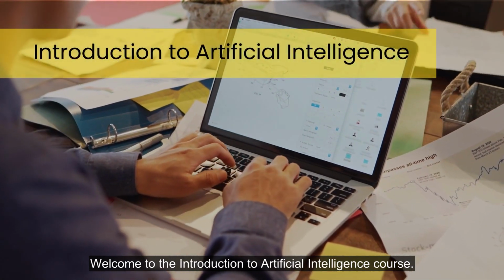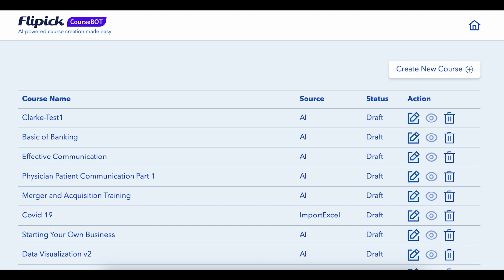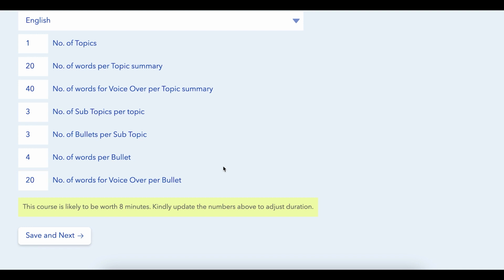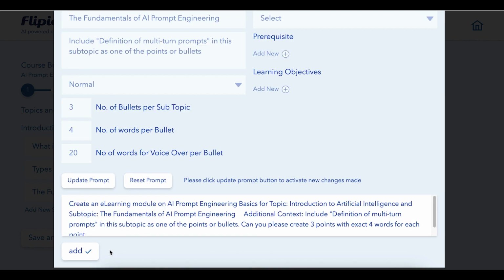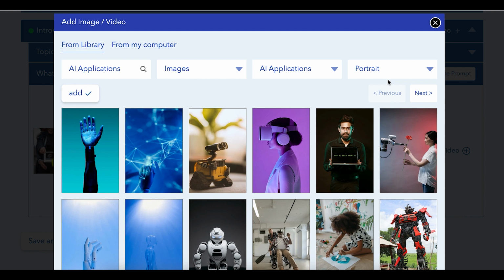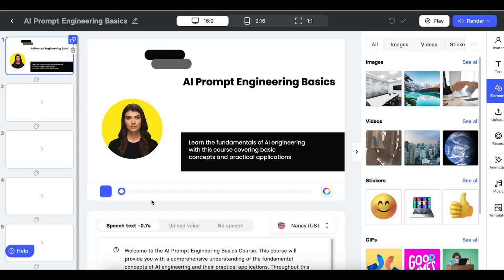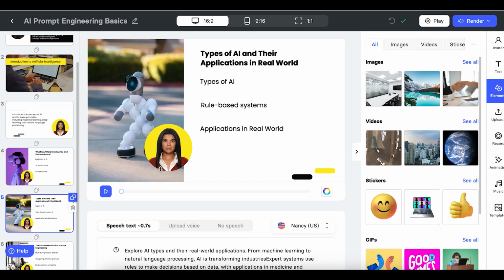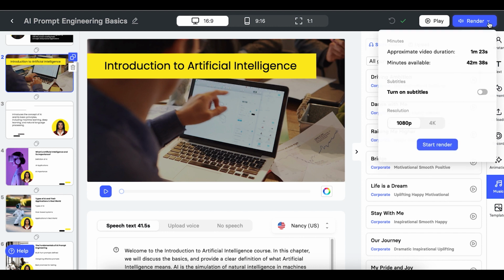Intro CourseBuilder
Empower Yourself with CourseBot Flipick: Elevate Your Skills, Unleash Your Potential-

CourseBot Flipick offers a vast array of courses and educational resources, allowing users to tap into their full learning potential. It provides access to a diverse range of subjects and topics, enabling users to explore and embrace a world of knowledge.

Don't miss out on the ultimate learning experience! CourseBot Flipick is just a click away.